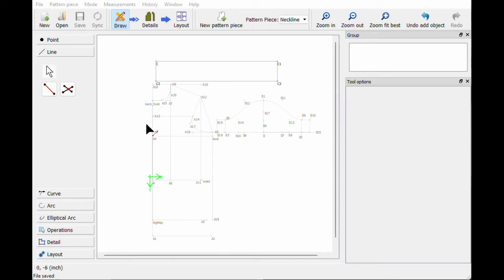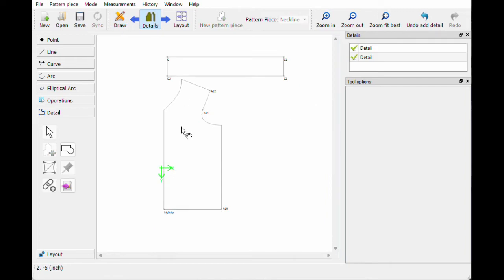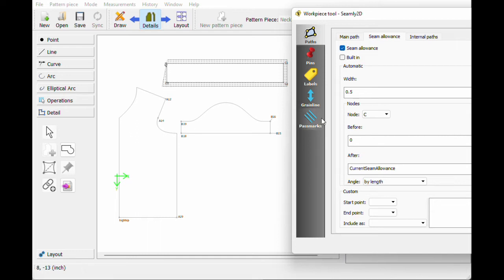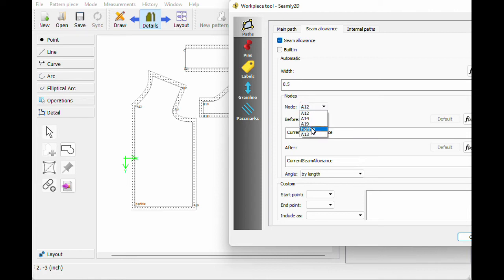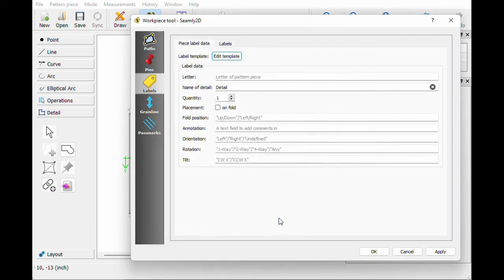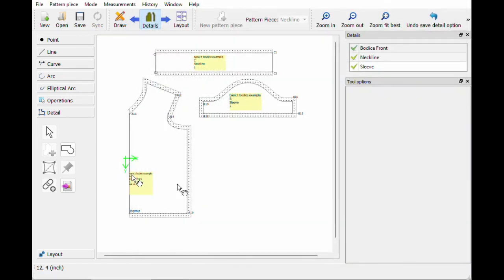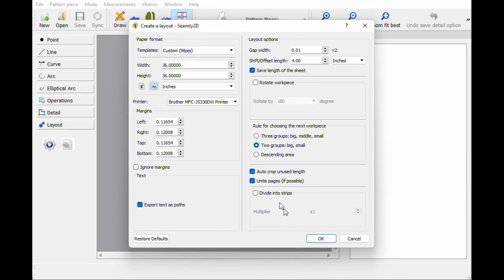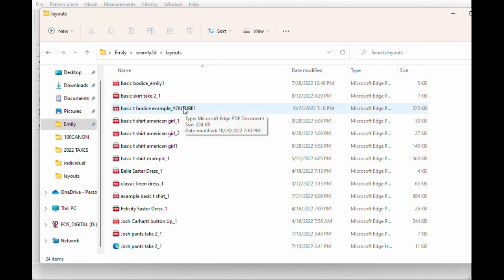Video 5: How to print digital sewing patterns for FREE seamly 2D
How to print out a digital sewing pattern once you've created it on seamly2D, a free CAD program.

This is the process you'll use for any pattern on seamly2D.